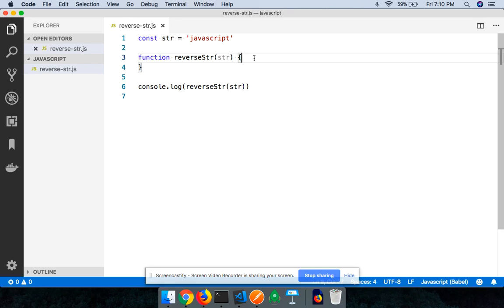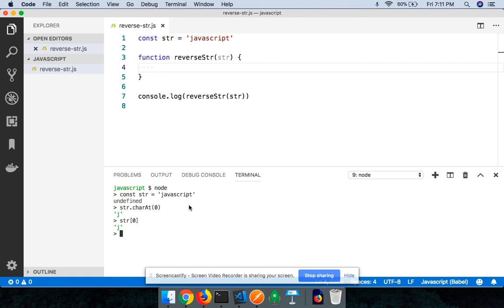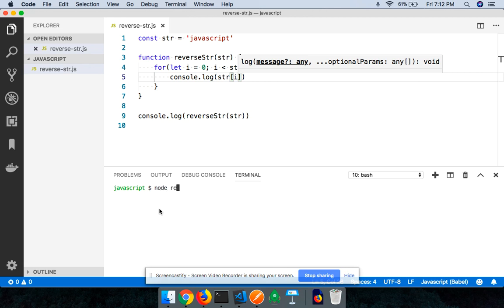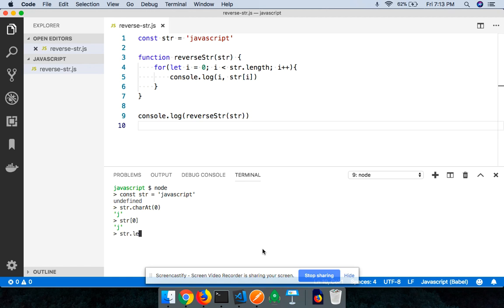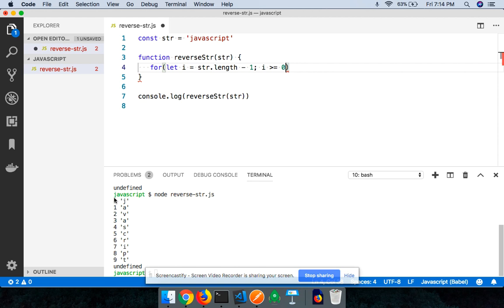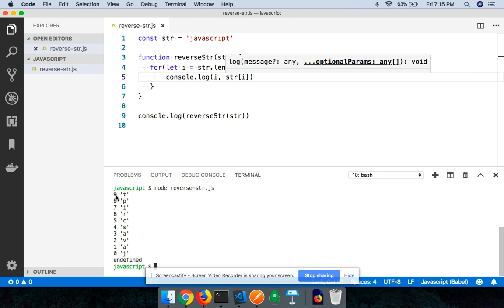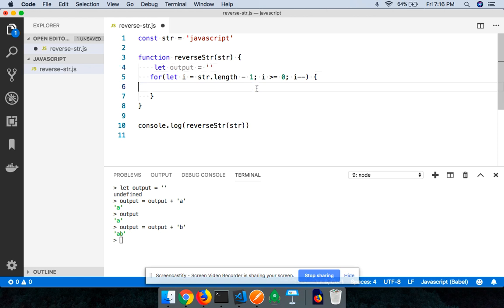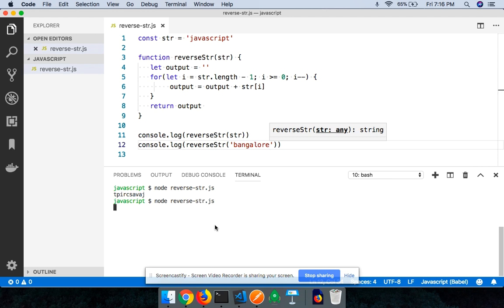JavaScript | Reverse A String Without Using Any In-built Methods | DCT Academy | Bangalore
Programming is an art as well as a science, it requires one to have a holistic knowledge of core programming concepts along with it’s allied technologies. For becoming a complete full stack developer one also needs to have a strong foundation on concepts like object-oriented programming and database design skills. We at DCT Academy believe that web development is a skill that anyone can acquire, by walking along a true and trusted path for learning. And yes of course! it requires a lot of dedication, hard work and commitment to the program.

Aniruddha SG – Full Stack Web Development Trainer. My main area of expertise in JavaScript, API, Ruby and front end technologies. As a full stack developer for over 6 years I have been helping clients in optimising and automating their workflows with the help of software.

Now I’ve moved into a full time teaching role where I train people on full stack JavaScript (MEA/RN) & also assist people starting their careers as developers. I conduct classes in Jayanagar located in South Bangalore and also conduct programming sessions online training via Skype, Google Hangouts & Cisco Webex.